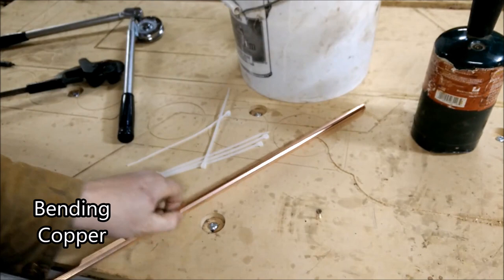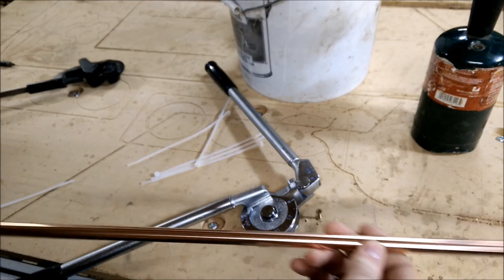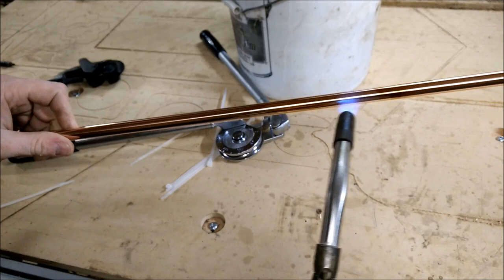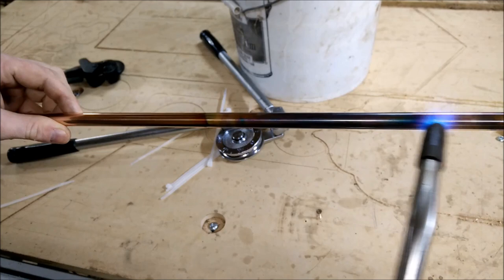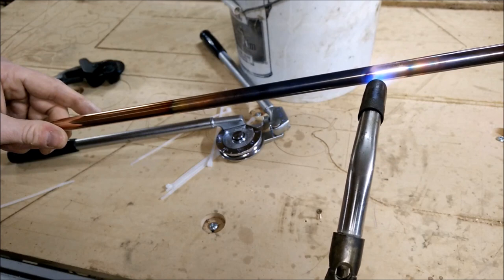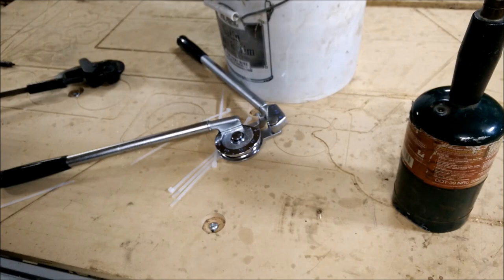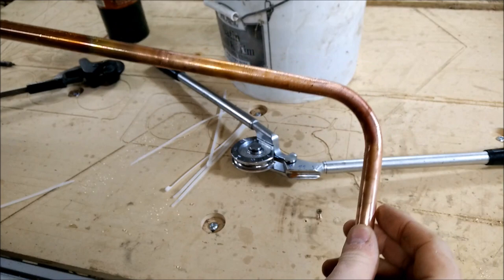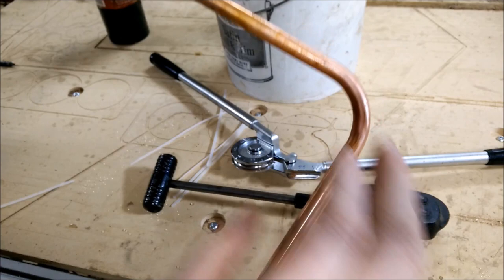Tool Tip #4 Annealing and Bending Copper for Water Cooling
In this video we show how we successfully annealled and bent type L straight copper:

Pipe Cutter